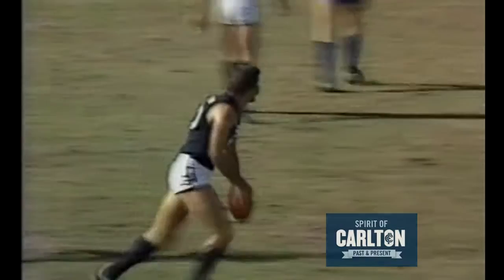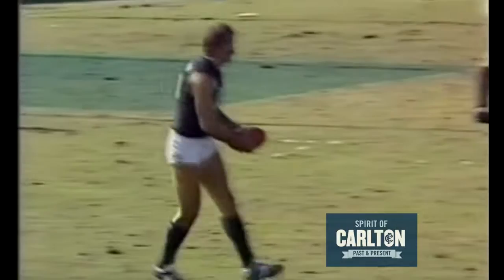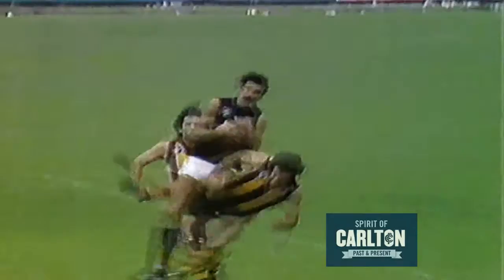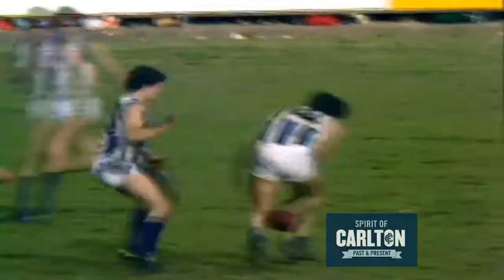Val Perovic 1980-81 - Carlton Football Club Past Player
Vision from Val Perovic's 1980 and 1981 VFL seasons for the Carlton Football Club.